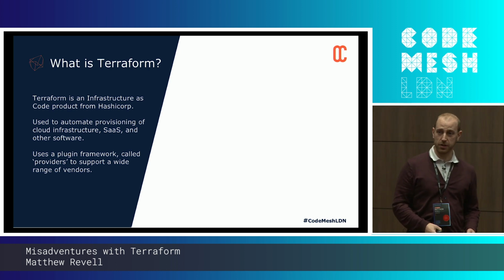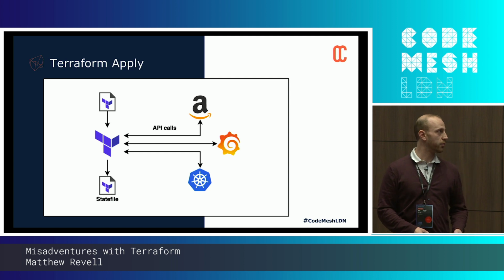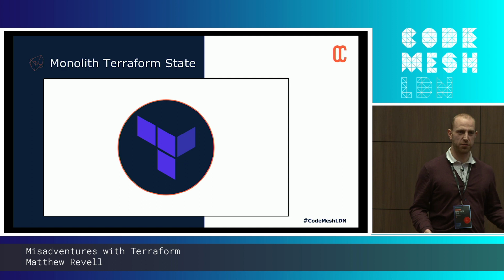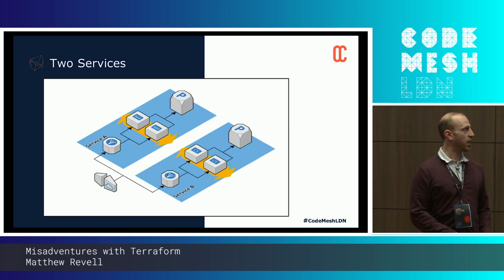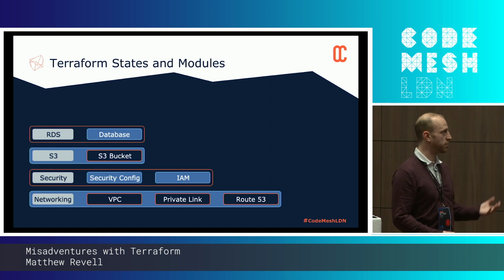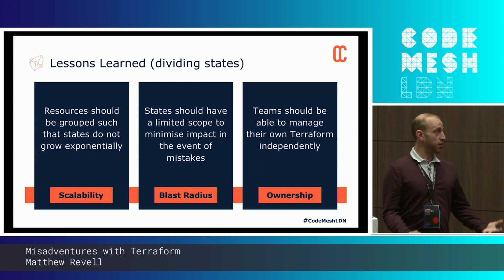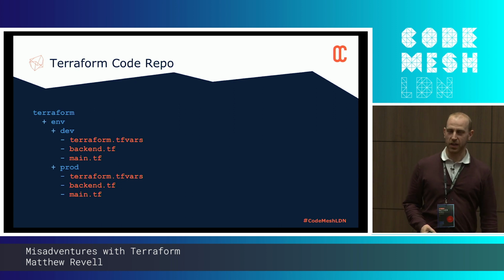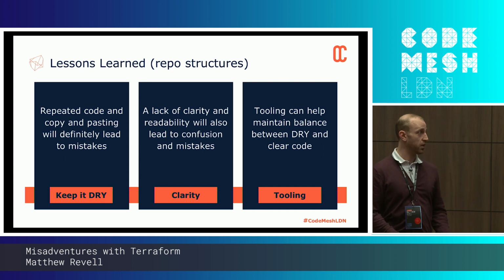Matthew Revell - Misadventures with Terraform | Code Mesh LDN 19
MISADVENTURES WITH TERRAFORM
by Matthew Revell

THIS TALK IN THREE WORDS:
Terraform
Cloud
Infrastructure

ABSTRACT
A brief tour of real life experiences where things went wrong, but useful lessons were learned.

THE SPEAKER - MATTHEW REVELL
Get ready to automate the cloud

Matthew is a Senior DevOps Consultant at OpenCredo. He has a broad experience in building and automating cloud infrastructure, monitoring, and data pipelines in an idempotent fashion leveraging Infrastructure as Code and automation technology.